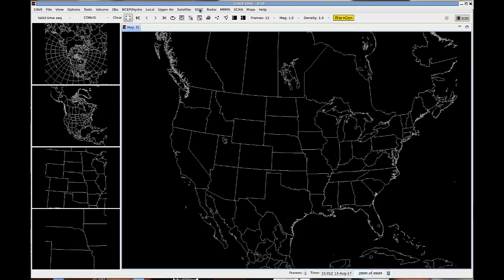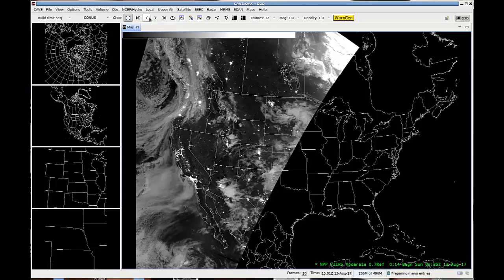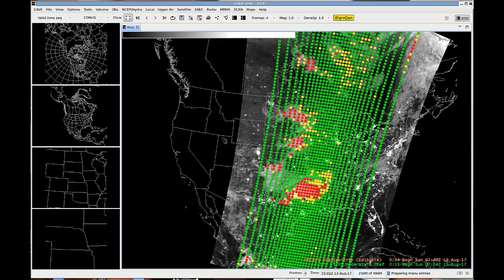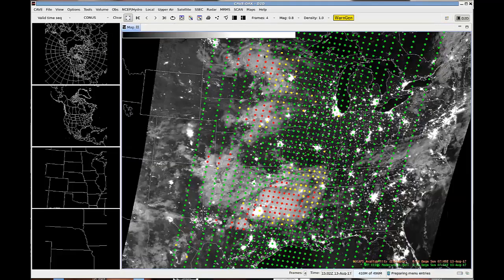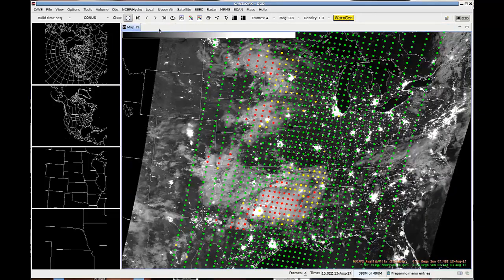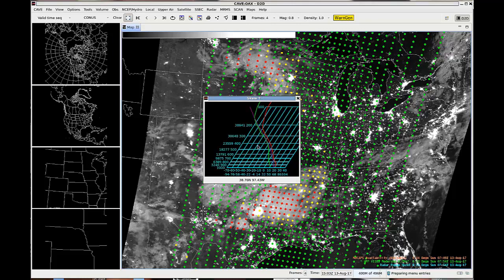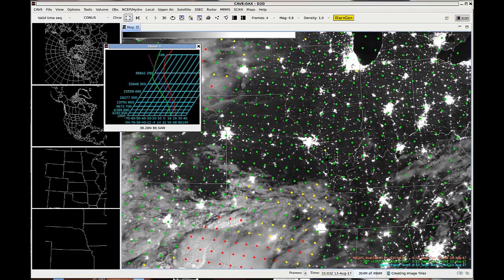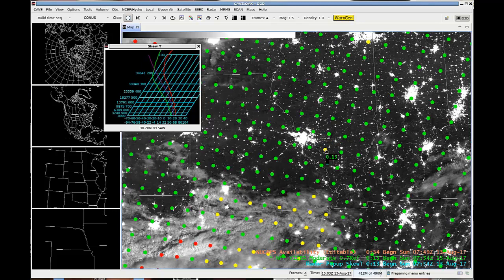NUCAPS Intro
How to plot NUCAPS Sounding points, and then use Pop-up SkewTs to zero in on a feature.  Also:  What do the point colors mean?